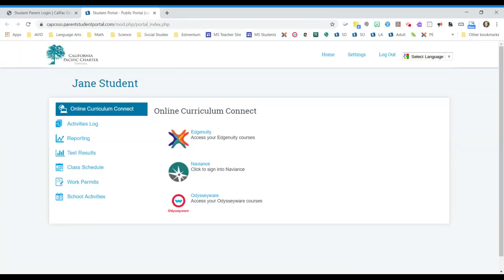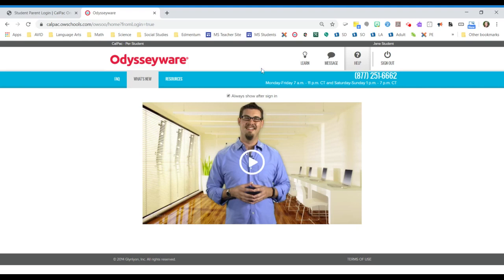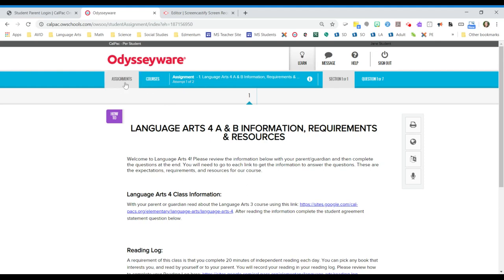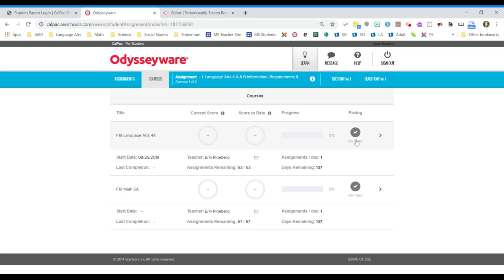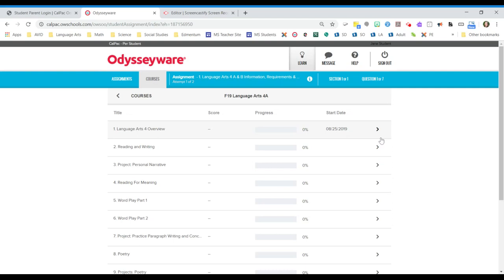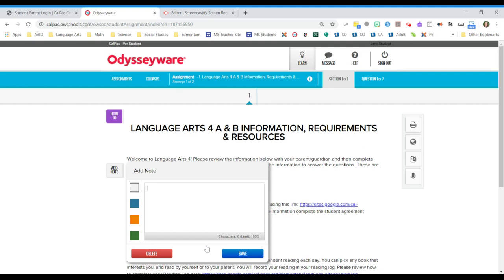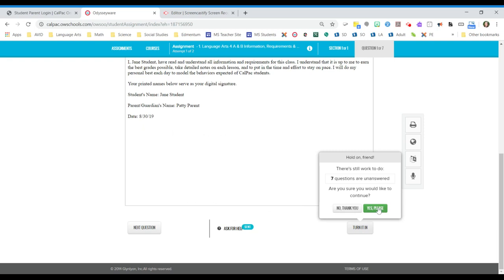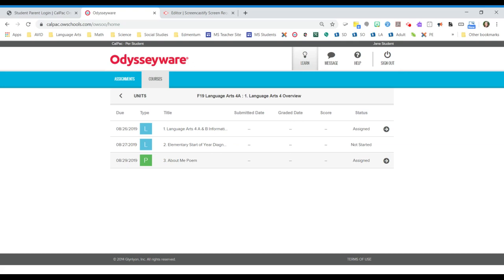Accessing OW Courses